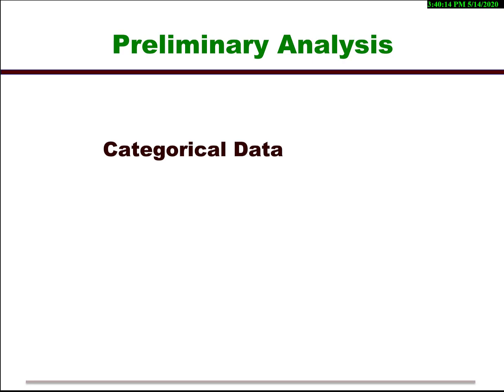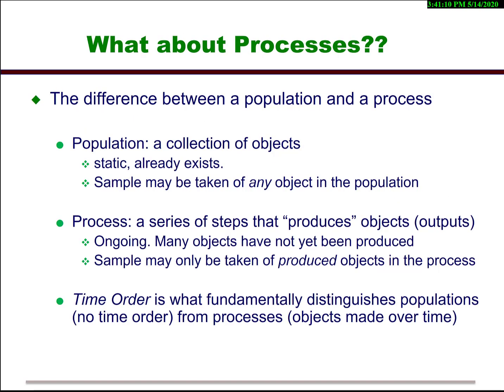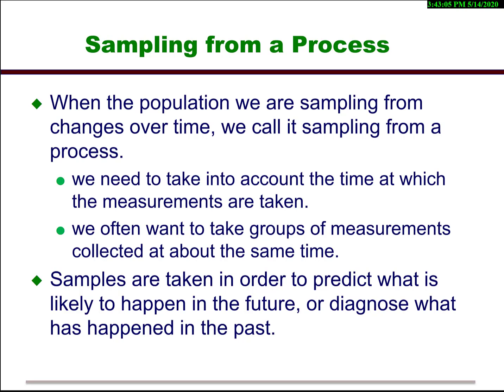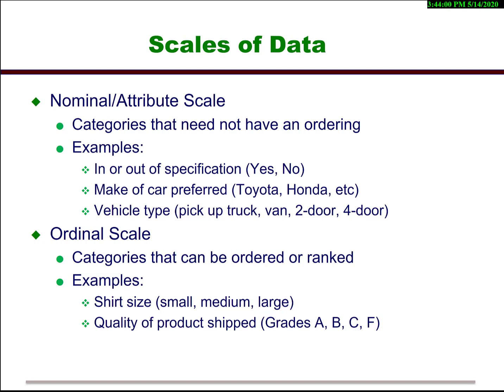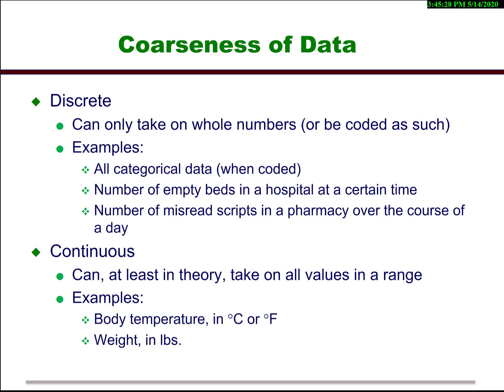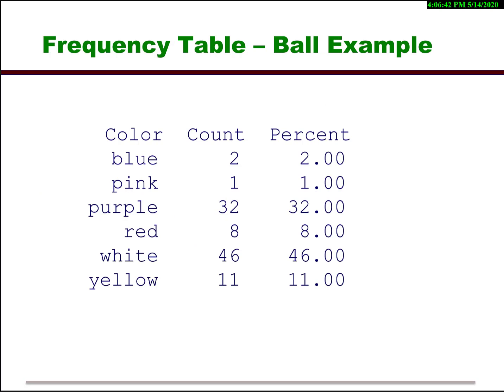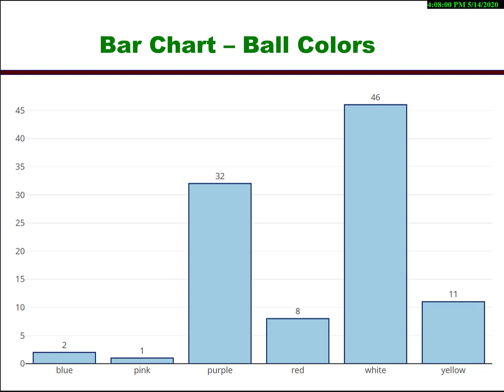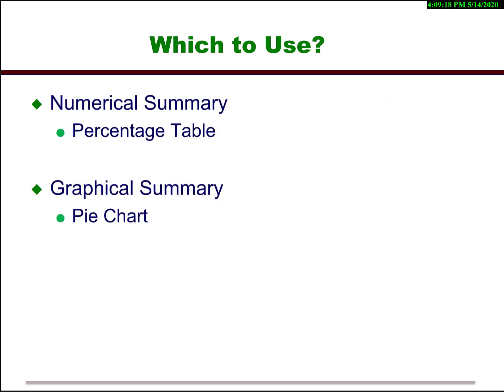Preliminary Analysis With Categorical Data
This is a video for a lecture on basic analysis with categorical data. The video for the example at the end can be found here: